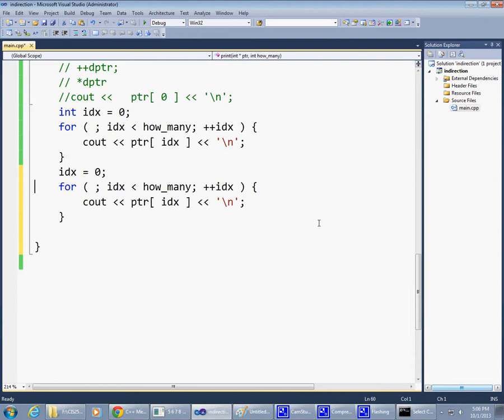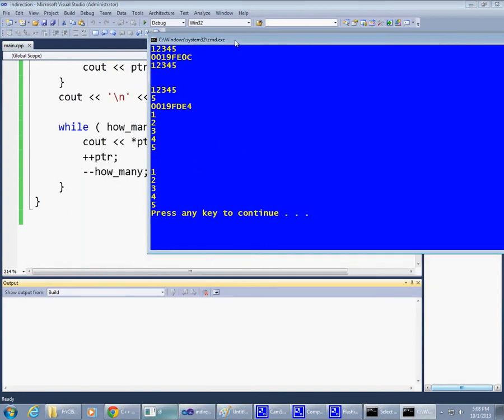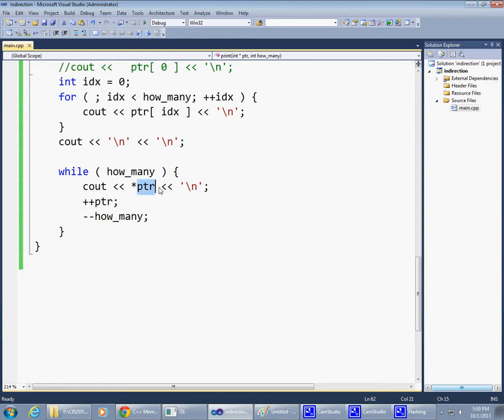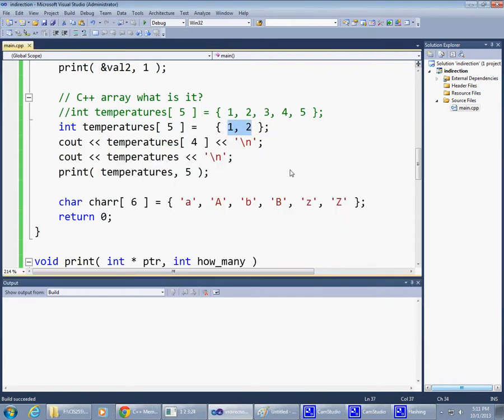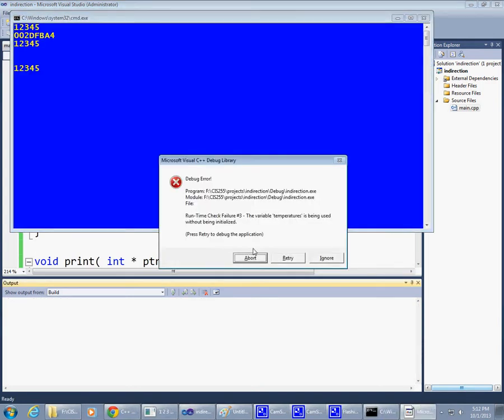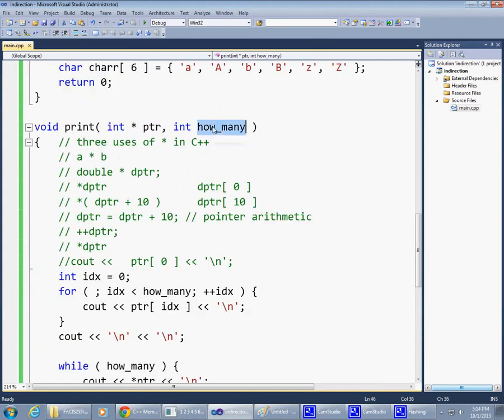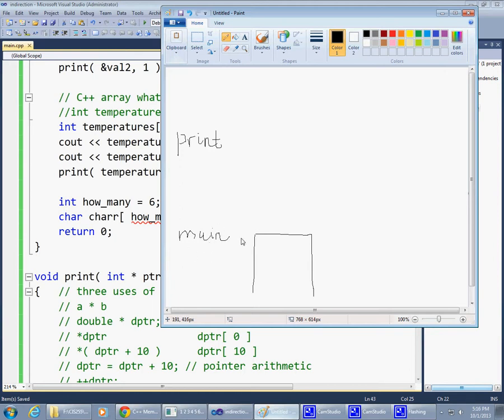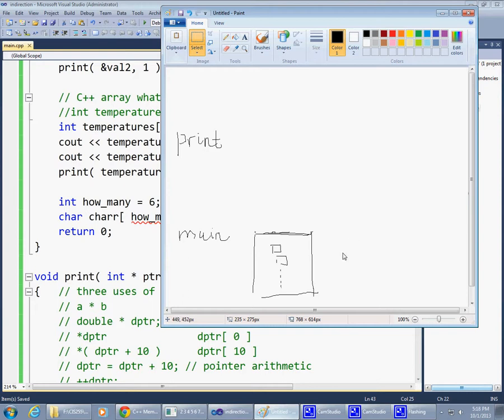Overview of C++ pointers and arrays Part 8